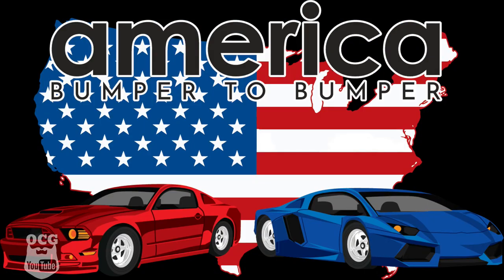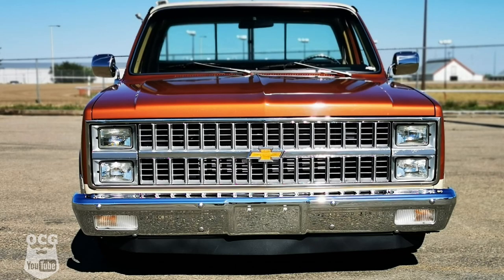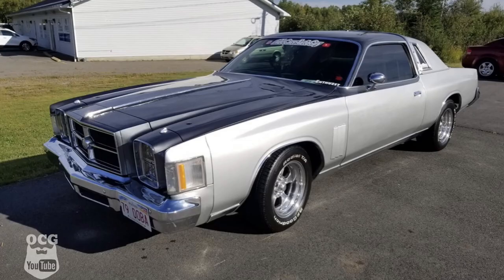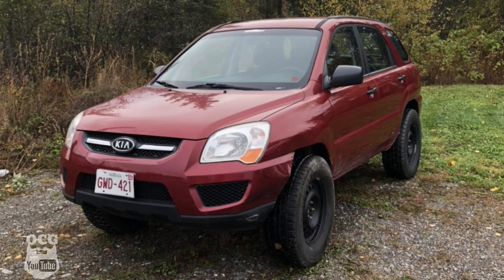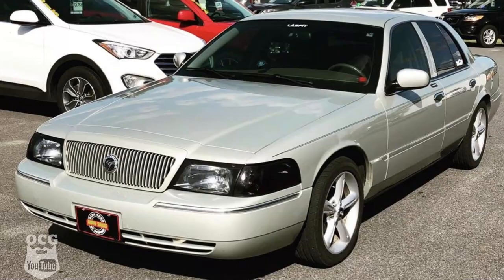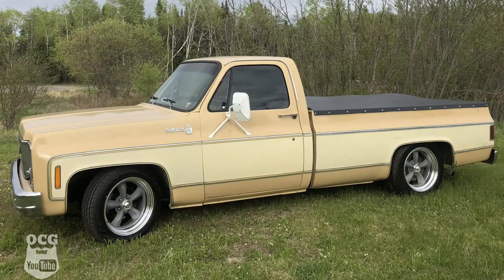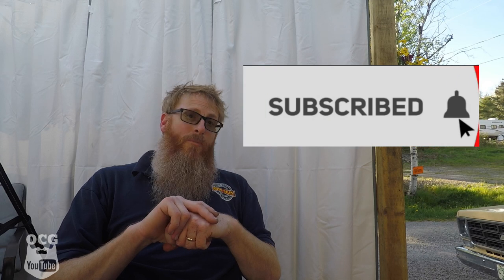THE BUMPER 2 BUMPER CHALLENGE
BUMPER TO BUMPER CHALLENGE

1. ACKNOWLEDGE KIP FROM AMERICA BUMPER TO BUMPER
     Could be as simple as saying “Hey Kip, here’s my list” or “This is my Bumper to Bumper”
2. NAME ALL THE CARS YOU HAVE EVER OWNED
3. 5 MINUTES MAX (can be shorter)
4. ORIGINAL PICTURES FOR EACH IF POSSIBLE (GOOGLED PICS IF NOT)
5. PICK ONE SIGNIFICANT STORY ABOUT CAR OWNERSHIP OR A SPECIFIC CAR
6. MENTION THE LONGEST YOU’VE OWNED ANY ONE CAR
8. VIDEO MUST BE SCHEDULED TO UPLOAD MAY 31 @ 8:00PM EASTERN TIME
9. BLAST YOUR SOCIAL MEDIA WITH BUMPERTOBUMPERCHALLENGE

SUBMIT YOUR RIDE
-MAX 2 MINUTES
-INCLUDE INSTAGRAM
-SUBMISSION DEADLINE MAY31/2020
FIRST LINK

THIRD LINK
TUBEBUDDY

Jason Carr
220 Route 170

or